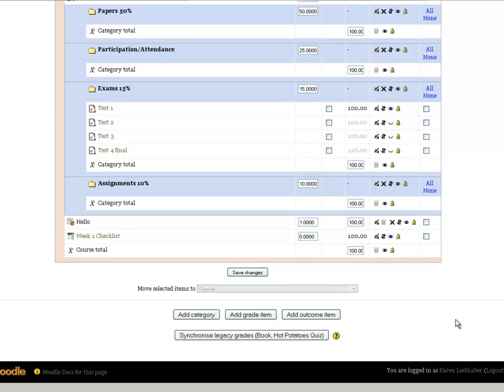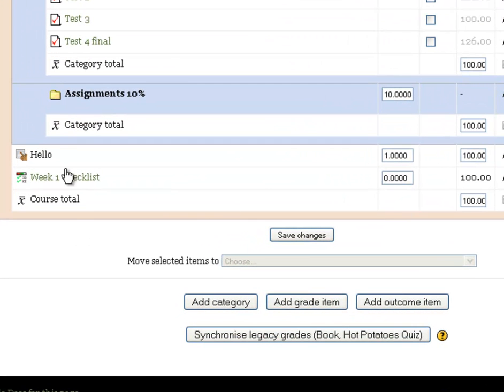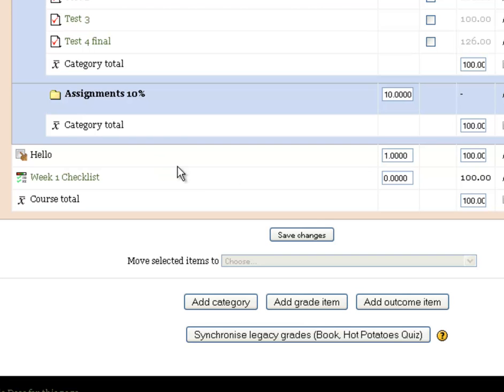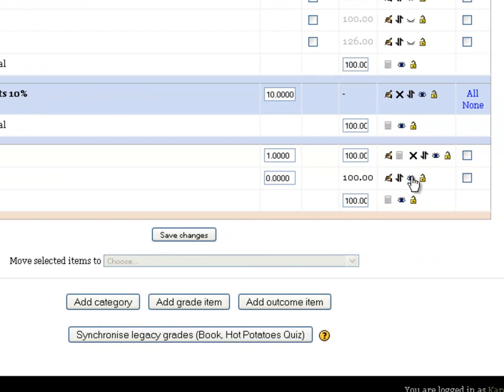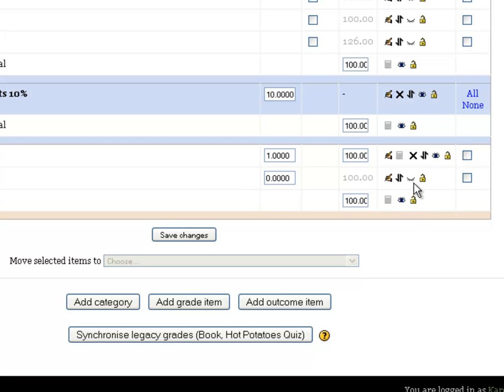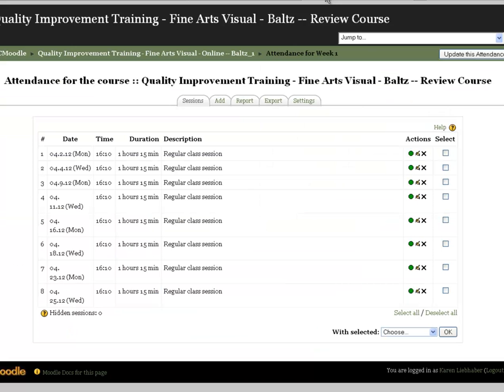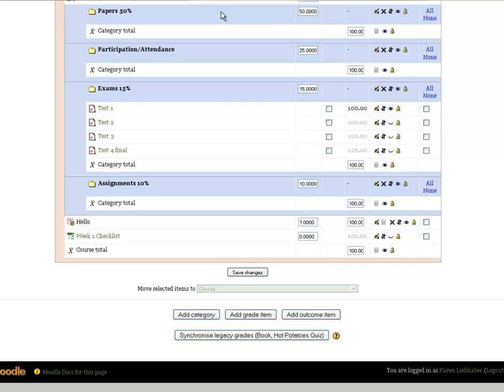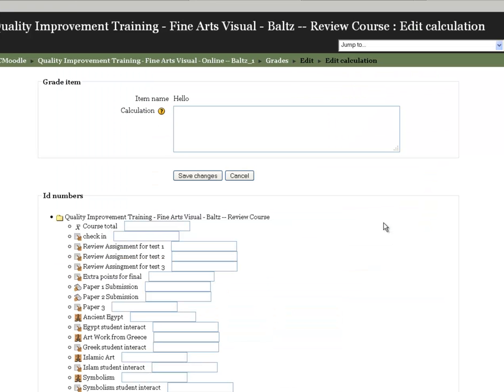Grades--GradebookProblems.mp4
This video identifies a few problem areas in the Moodle 1.9 gradebook.